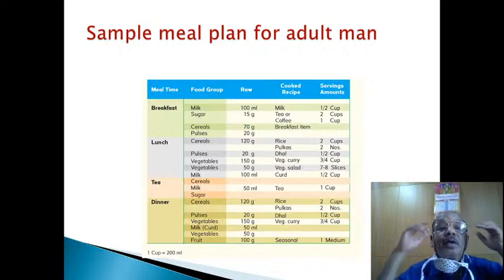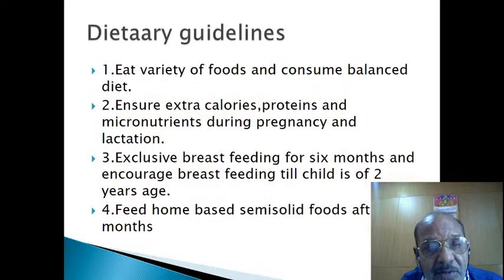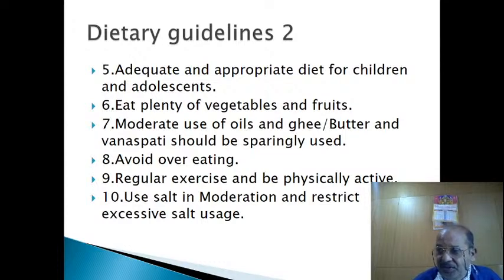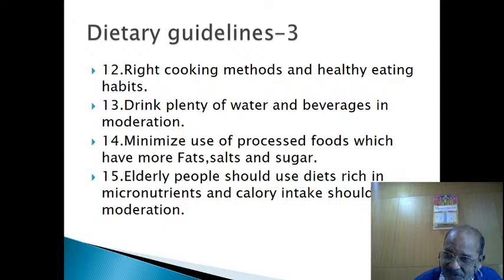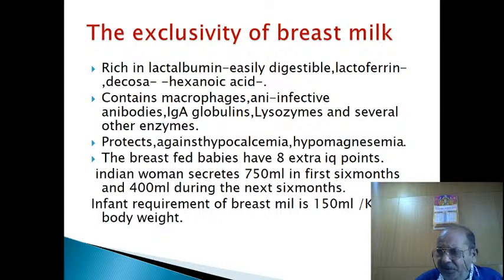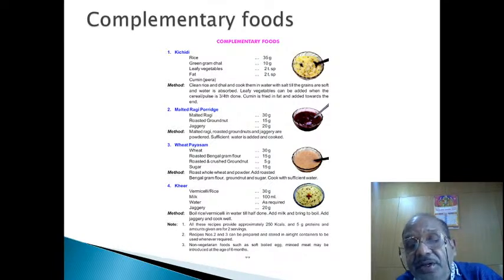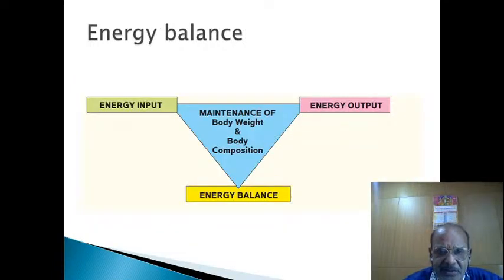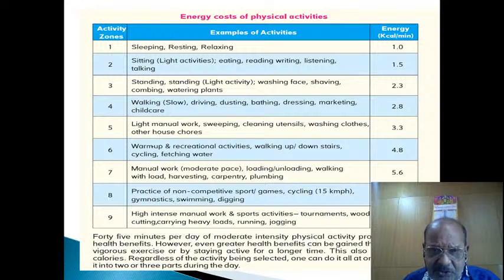First year Live Stream